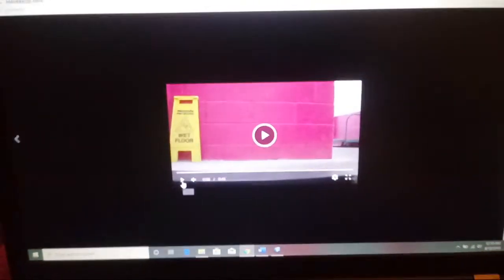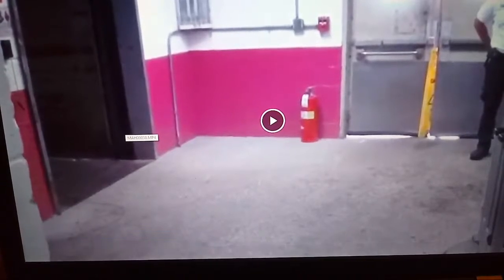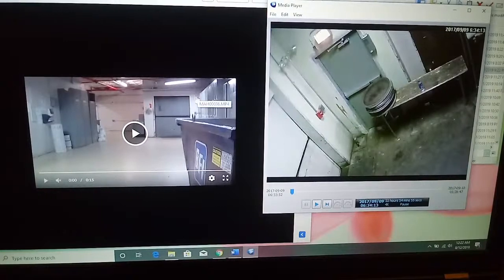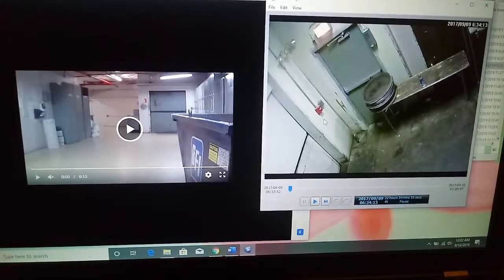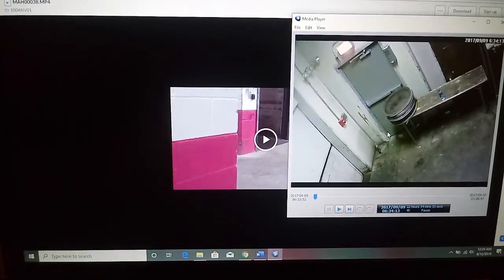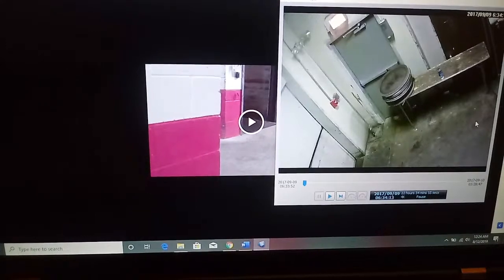J4K The Freight Elevators in the Kenneka Jenkins case Don't Match???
Document stating the LL Freight is broken (but not the ground floor freight)

Ground Floor Freight (near the kitchen where Kenneka Jenkins was found)

Now that you have a good view of both freight elevators, you will see that the “surveillance video” titled “freight” is NOT video of either the LL Freight or the Ground Floor Freight. (You will have to download this video to view it.)

So what is this a video of? Rosemont has to answer a lot of questions. Call the FBI! Tell them what the investigators at Rosemont did in this case.

To make matters worse, this is a duplicate video! It can also be found in the file with the surveillance videos called “other side north”